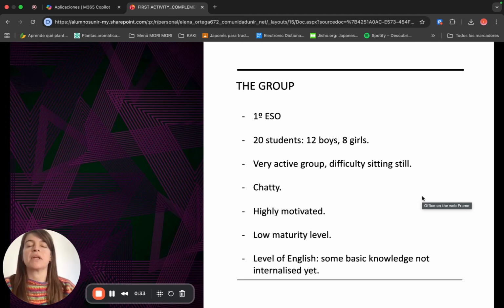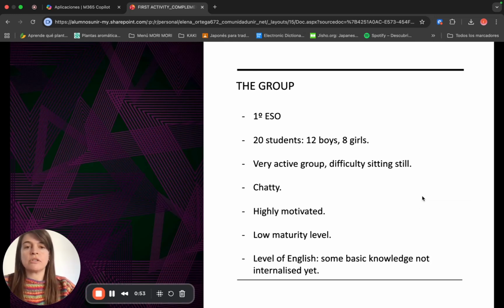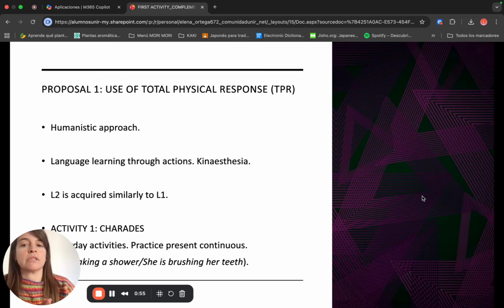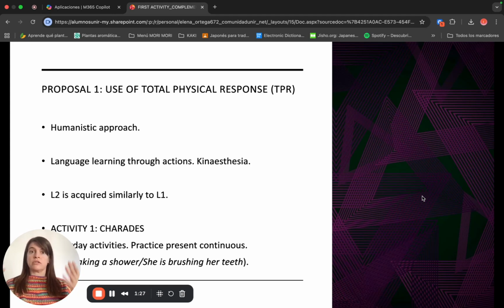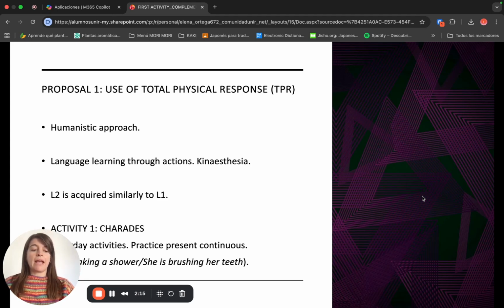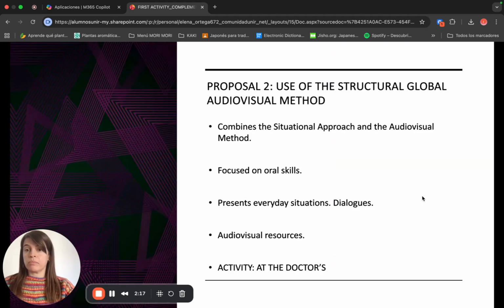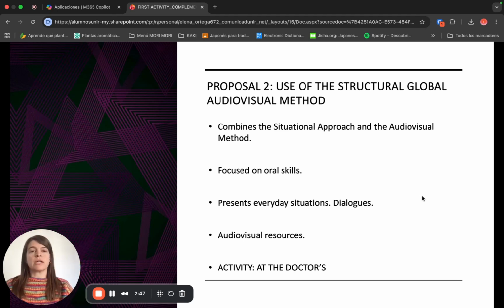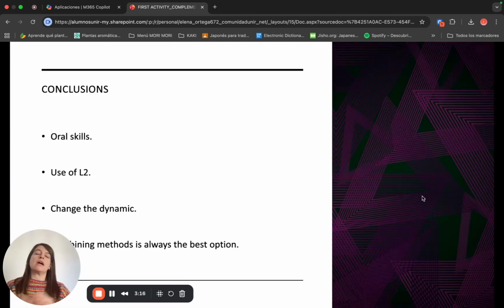Using ‘Historical methods’ in the 21st century Elena Ortega